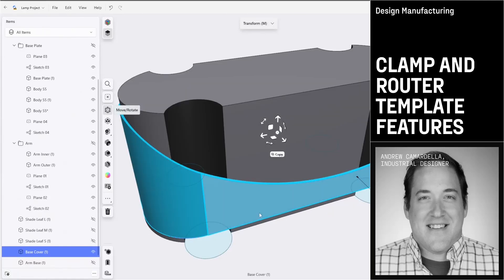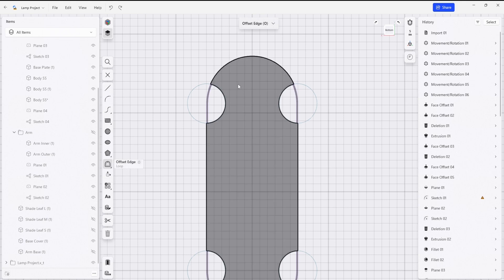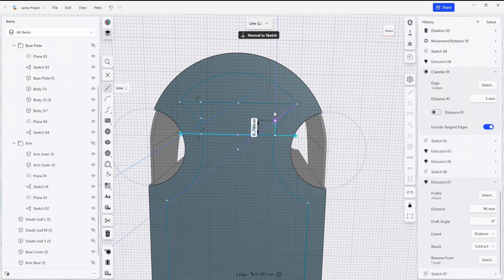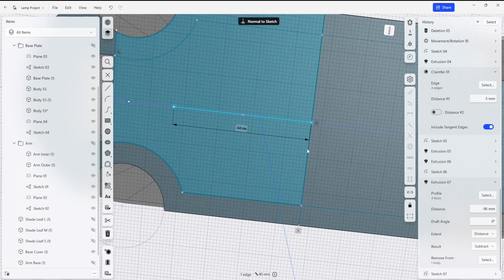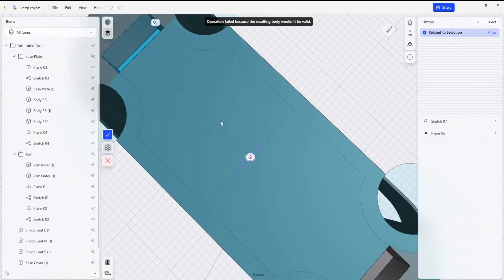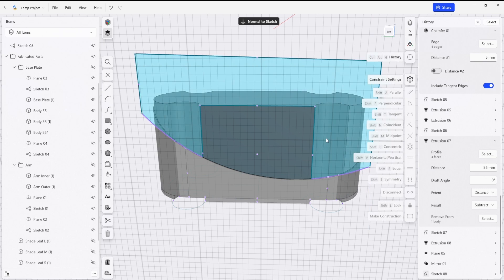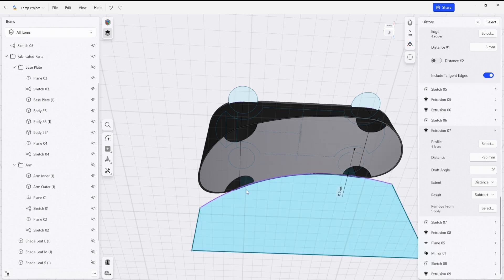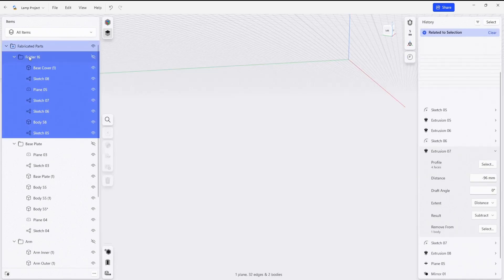Clamp and router template features | Shapr3D Design for Manufacturing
To finalize the lamp base tool, you’ll extrude bottom and side clamp holes as well as define the top surface area for the router to follow. This includes offsetting the base profile, constructing the clamp area, extruding, and mirroring to create bottom clamp holes, followed by creating a box around the top of the base to then extrude away.